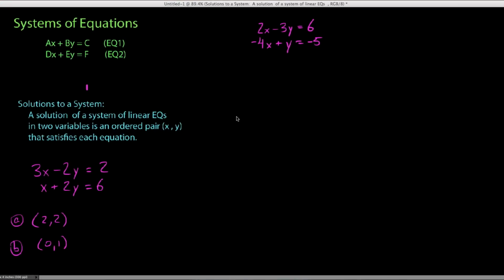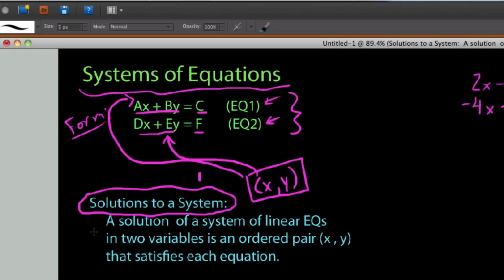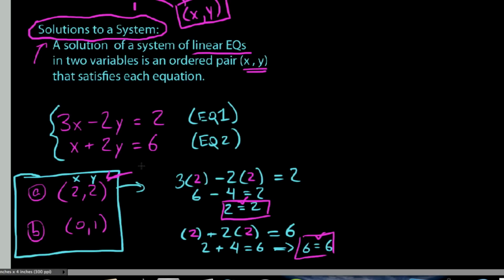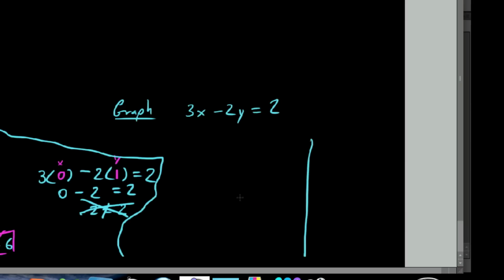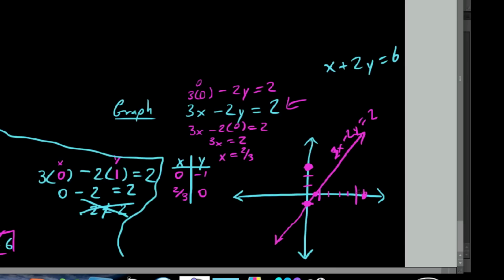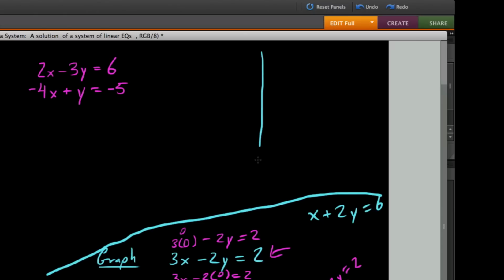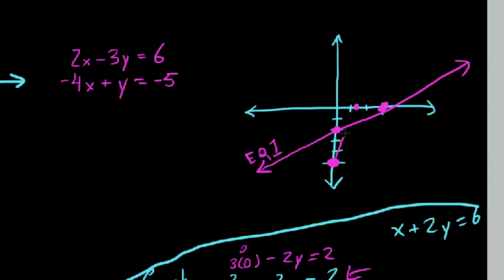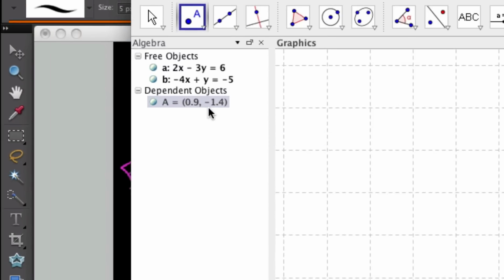Introduction to Solving Linear Systems Graphically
In this video I define what a linear system is, and what we mean when we say we are looking for it's solution.  We find the solutions in this video using the Graphing Method, and learn how to check them algebraically.